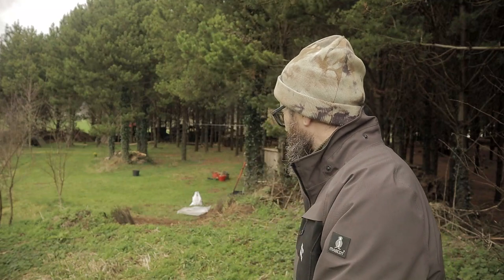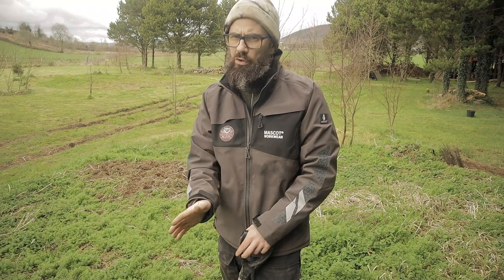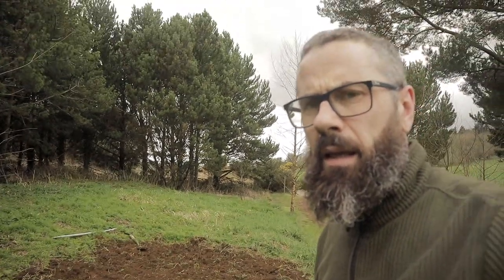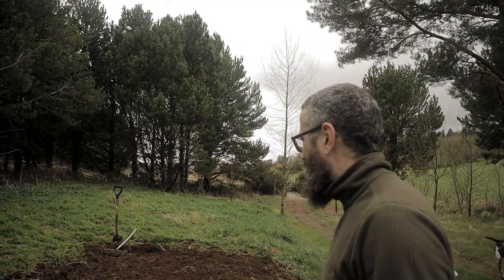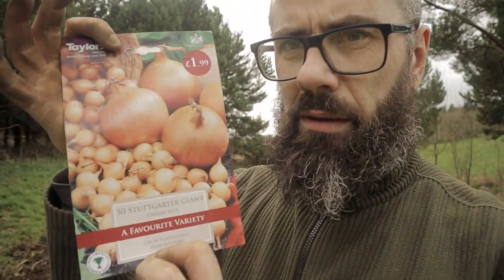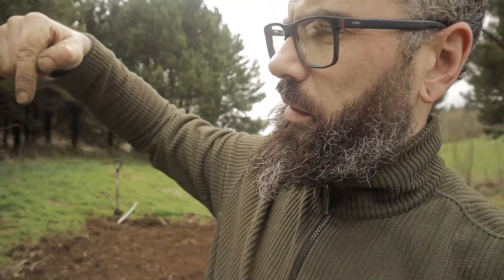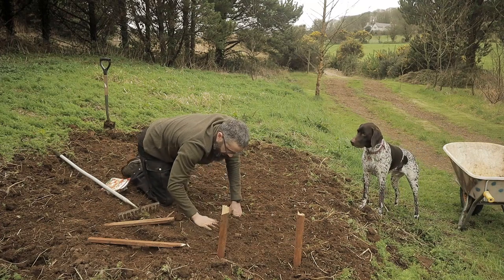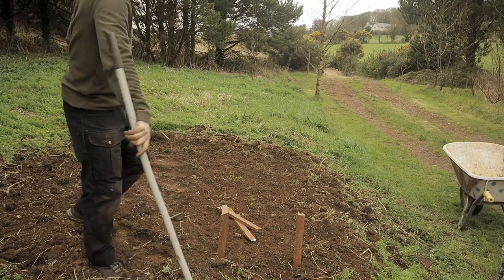Digging Organic Veg Gardens and Planting Onions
Cheers Wooly

Carhartt
Detroit Jacket